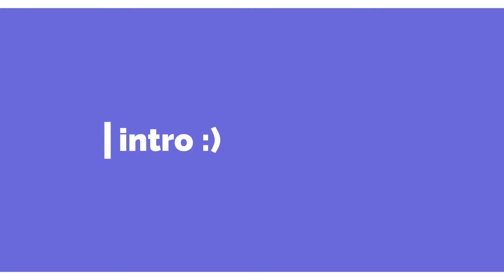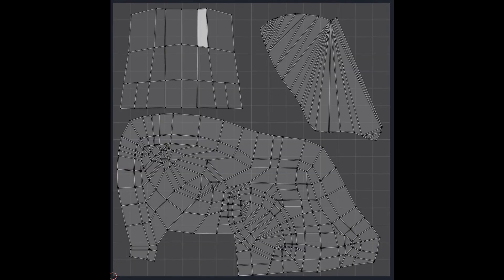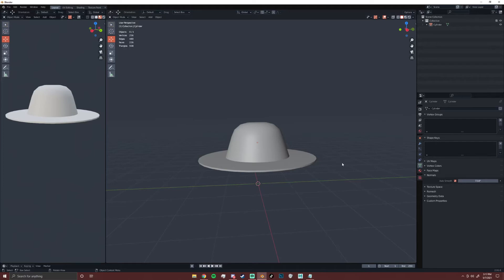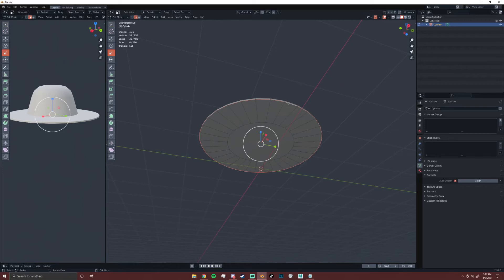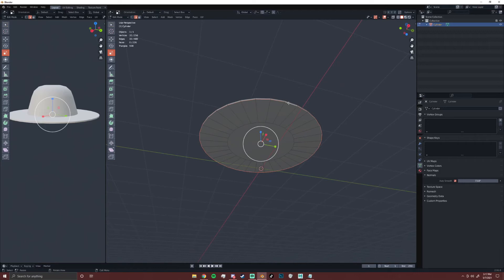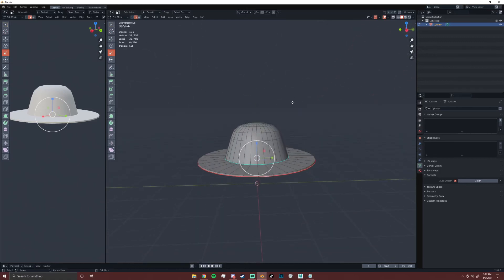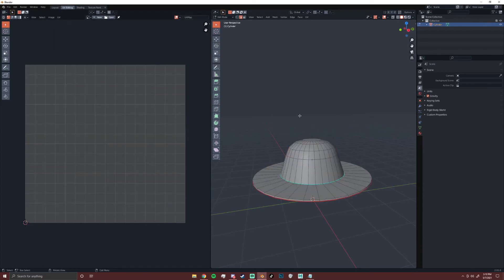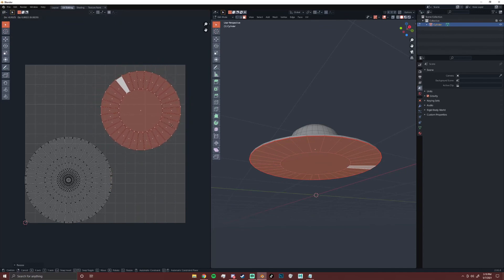Roblox UGC UV Unwrapping Tutorial | Blender 2.91